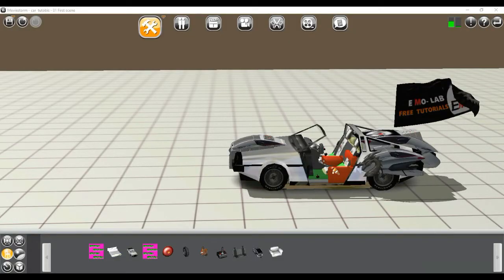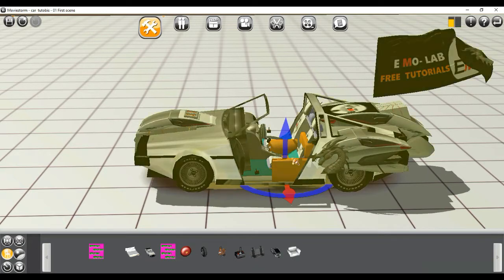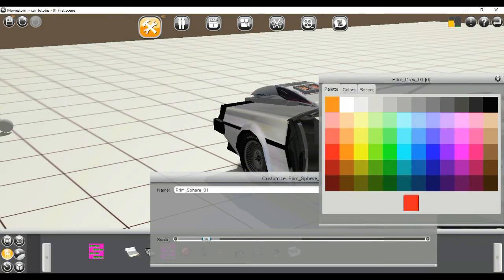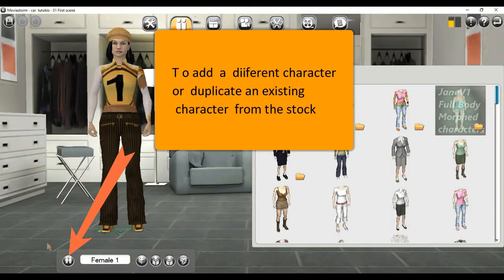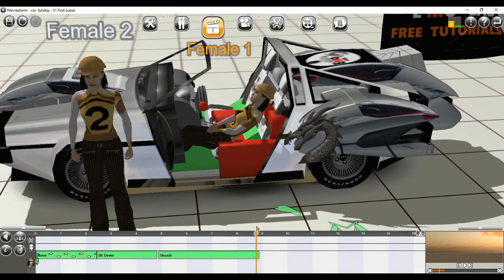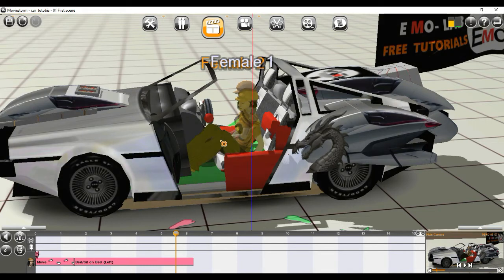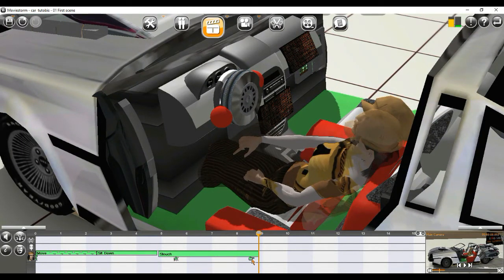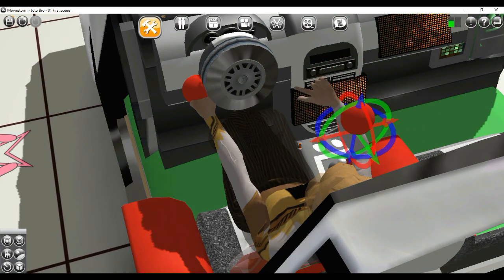HOW TO DRIVE A CAR IN MOVIESTORM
As promised,in this tutorial ,I show you how to make a character
get into a car and drive it ina clean and realistic way.
this is only one of a lot of ways of how to make a character get into a car
and drive it.
I will  make, later ,other ways of getting into car because all the cars are not the same.